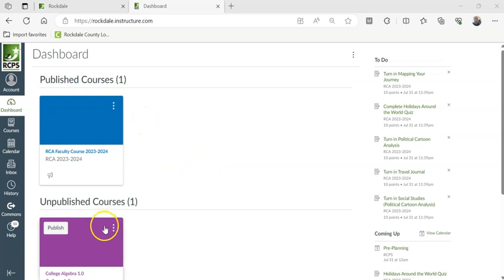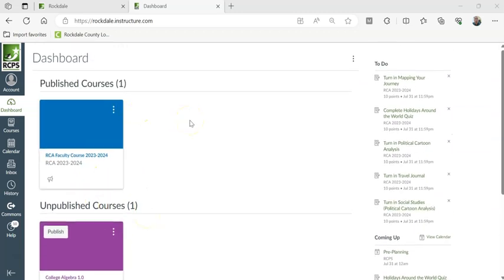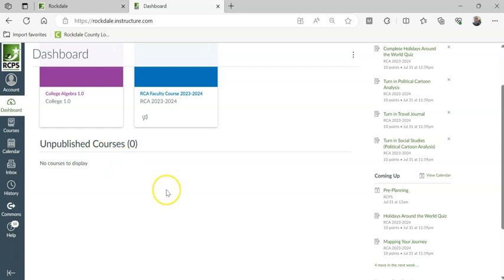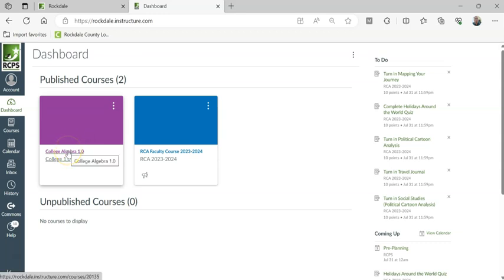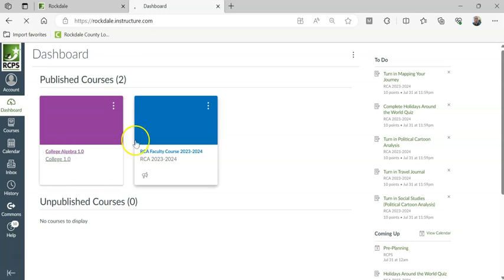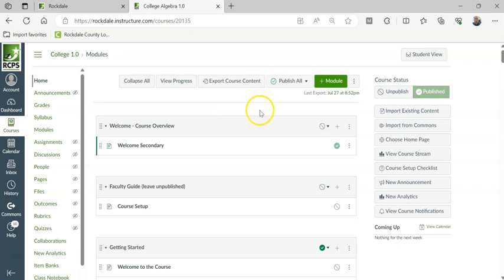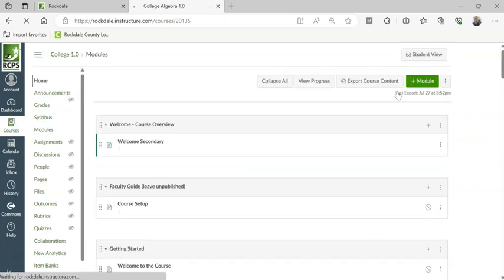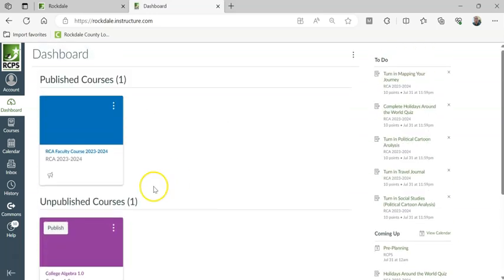How Do I Publish And Unpublish A CANVAS Course?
See how to publish a CANVAS course using the "Publish" button so that students can see it in their course list. Also, see how to unpublish a published course using the "Unpublish" button so students cannot see it.